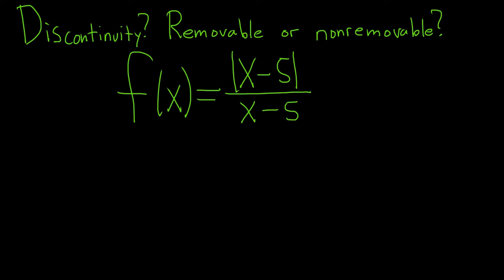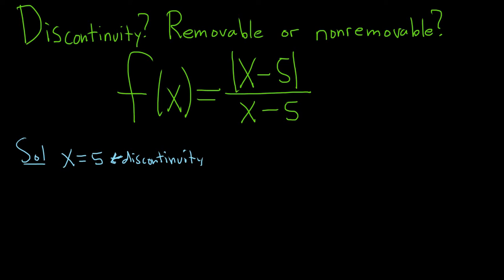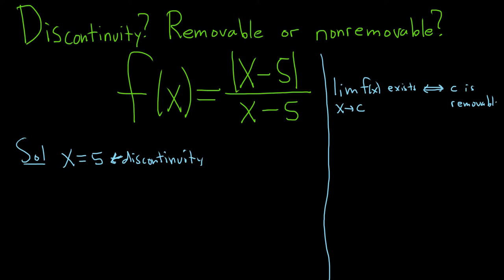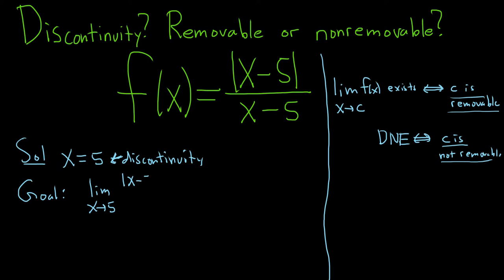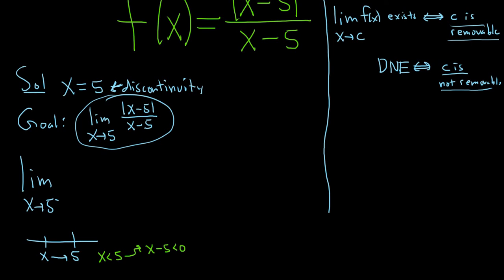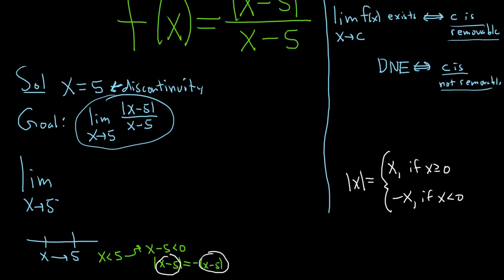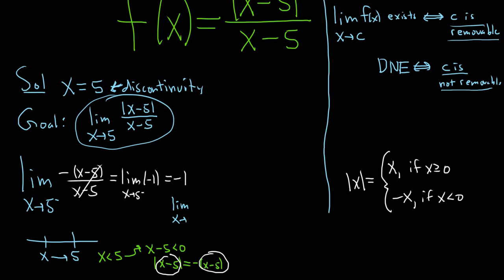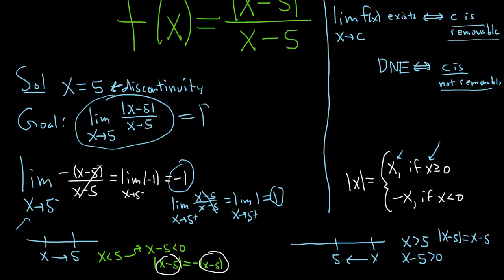Removable or Nonremovable Discontinuity Example with Absolute Value